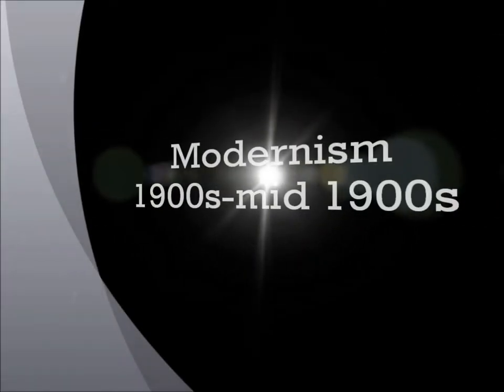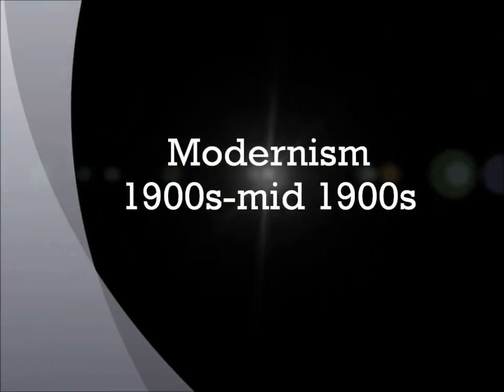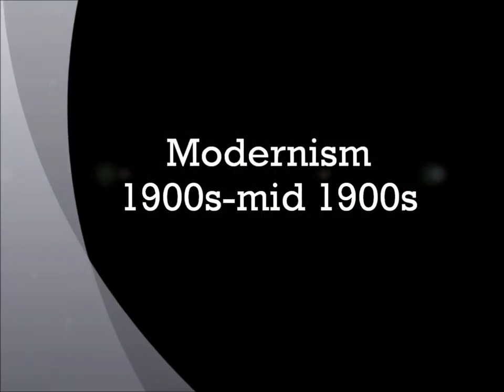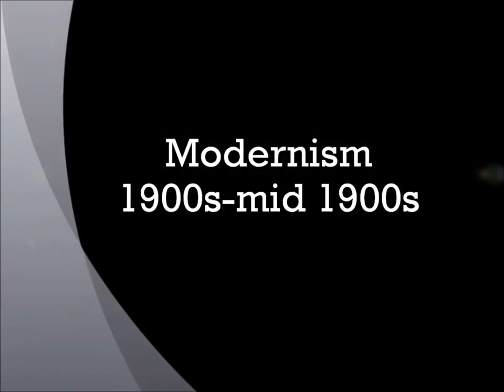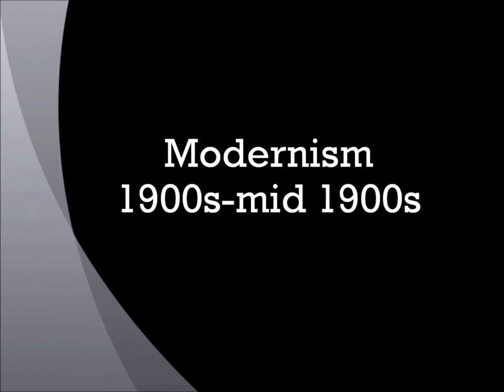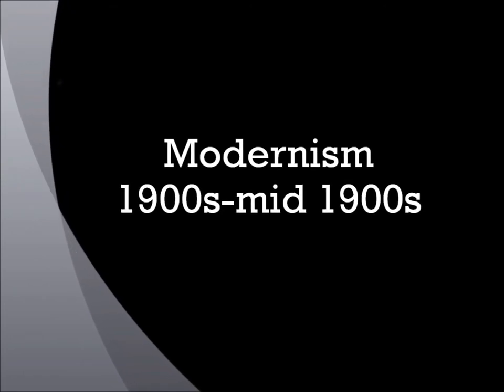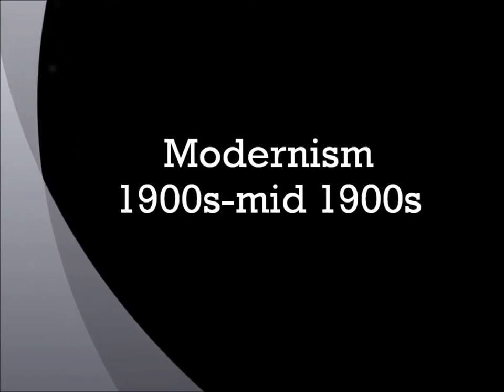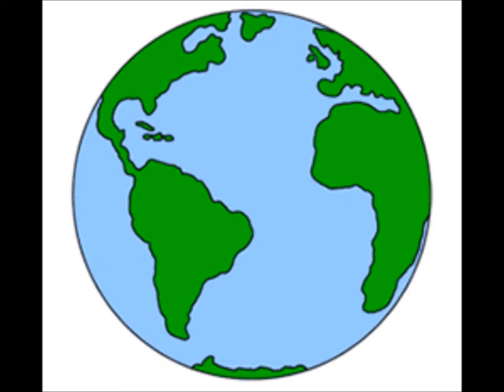Modernism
by Eric Gerbers, Katherine Will, and Kristin Meta